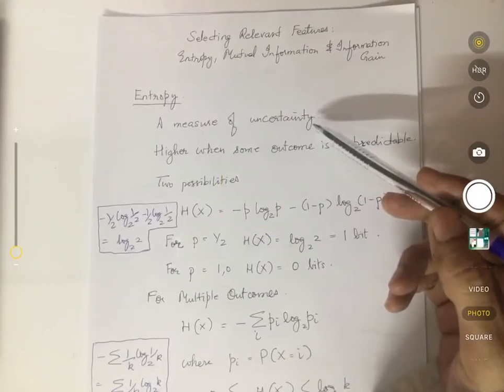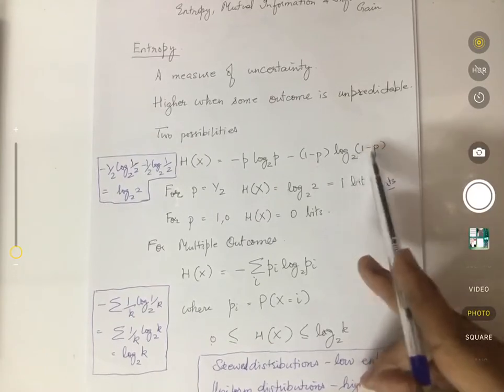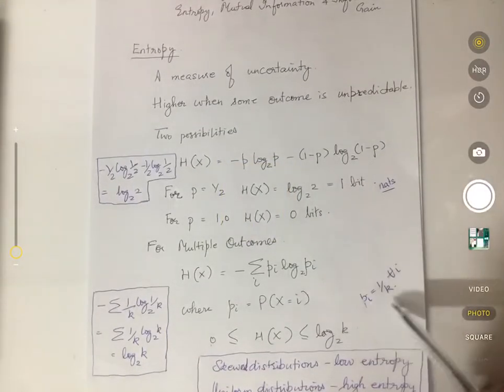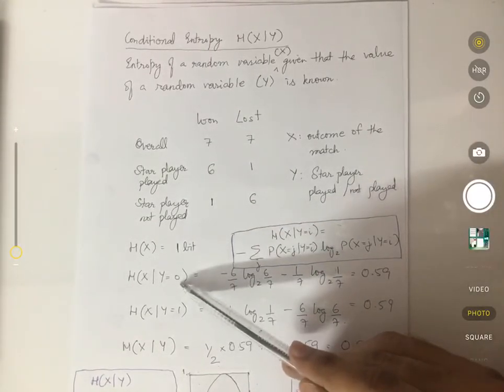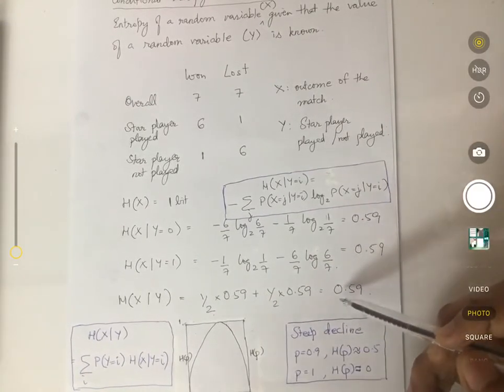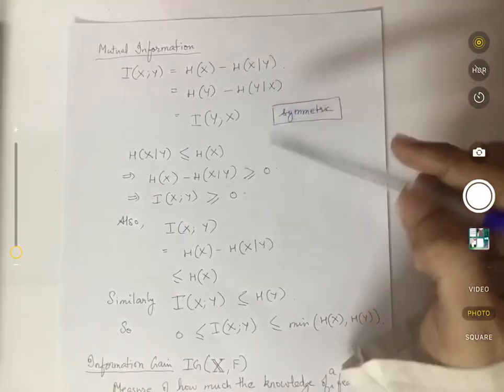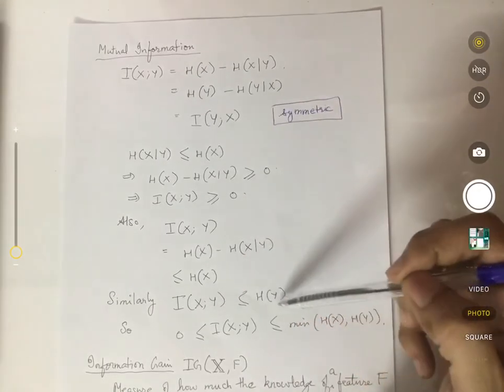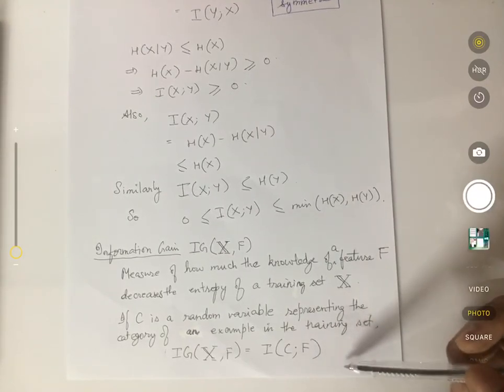Choosing Relevant Features Entropy, Mutual Information and Information Gain